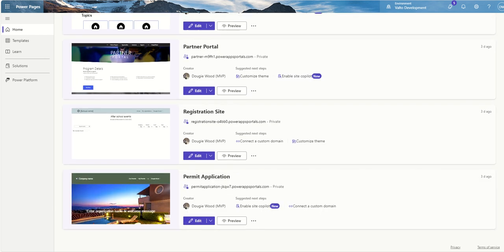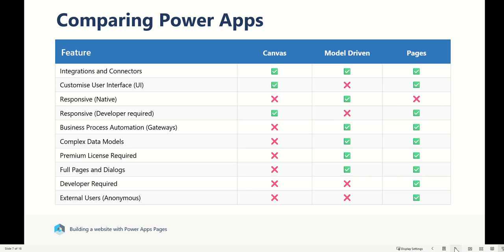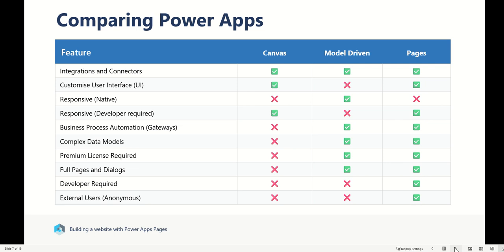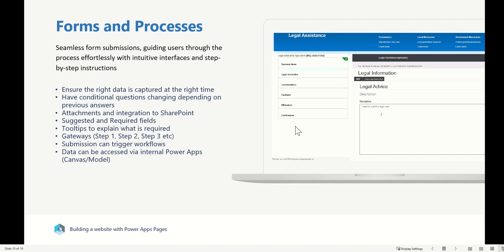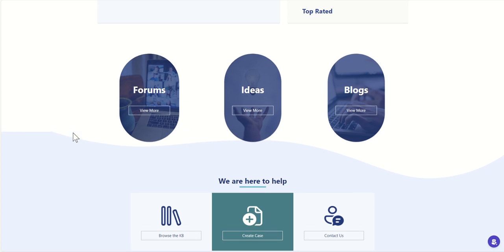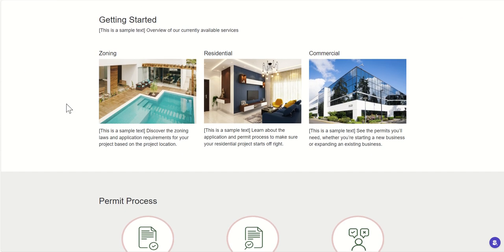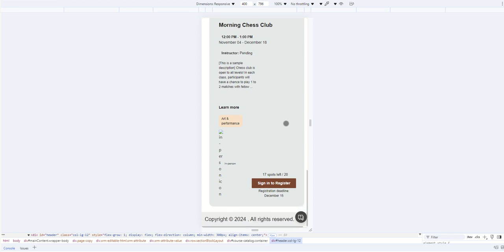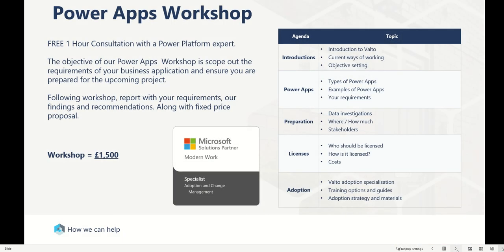Power Pages EXPERT Reveals Best External Portal Building Secrets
Join Power Pages EXPERT Reveals Best External Portal Building Secrets.

Unlock the secrets to building exceptional external portals with Power Pages! In this video, our Power Pages expert dives deep into the tips, tricks, and best practices for creating professional, user-friendly, and efficient portals that will transform your business. Whether you're new to Power Pages or looking to level up your skills, this guide has something for everyone.

🔍 What You’ll Learn:

Key features of Microsoft Power Pages
How to optimize external portals for seamless user experiences
Design and functionality tips for success
Real-world examples and use cases
📌 Why Power Pages?
Microsoft Power Pages is the go-to tool for building robust external portals with ease. Learn how to harness its full potential and become a portal-building pro!

👨‍💻 Get Started with Power Pages Today!

00:00 Power Pages
01:27 Types of Power Apps
06:22 Comparing Power Apps
14:05 Why use Power Pages
24:02 Use cases for Power Pages
43:18 Power Pages Licenses Explained
50:20 Contact us